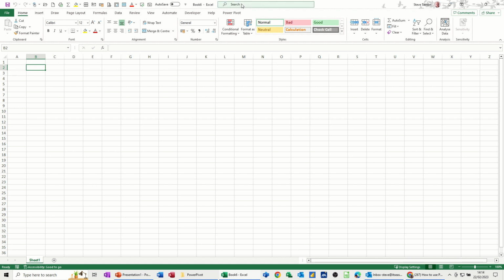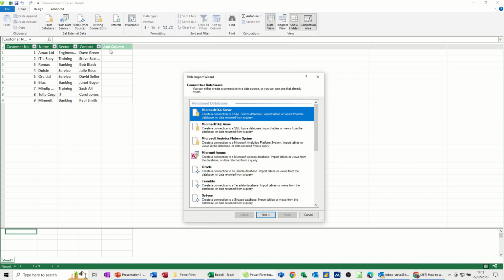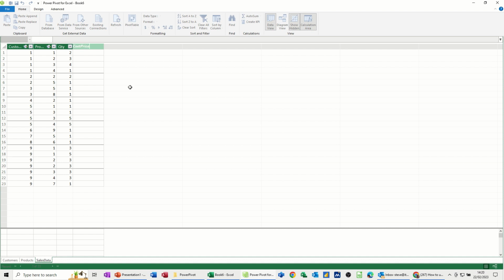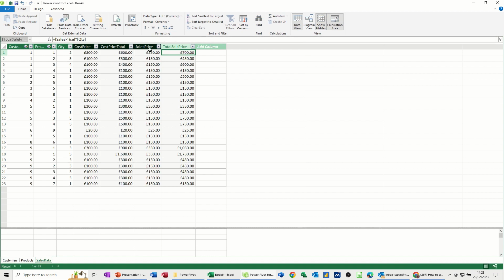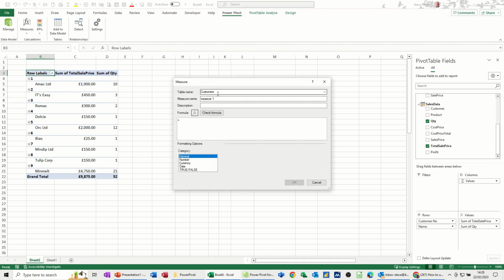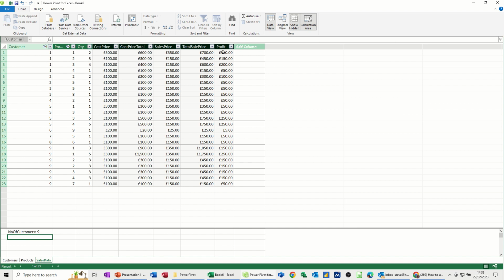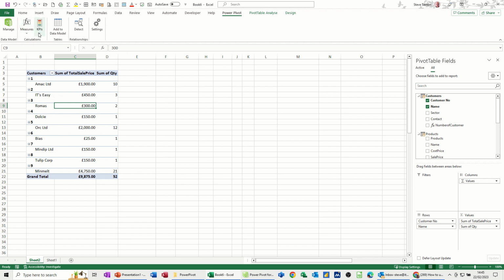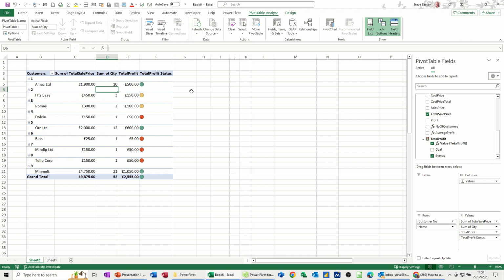Master Power Pivot: Link Tables, Create KPIs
This is a Microsoft Excel tutorial covering how to use Power Pivot and create KPIs. The tutor explains how to link data from multiple files using Power Pivot, bringing data into one place. The tutor then covers how to create relationships between multiple tables, using the Power Pivot window. The tutor covers how to create measures and base KPIs on them. The tutor creates a Pivot table based on three separate files, linked, and analysed through Power Pivot. The tutor also mentions that data is sometimes added from the same file using different sheets. The KPI feature works on created measures. How to use Power Pivot and create KPIs. Excel tutoring. How to create a KPI